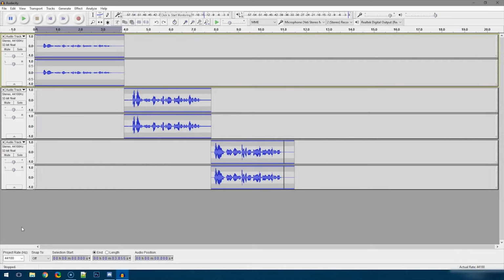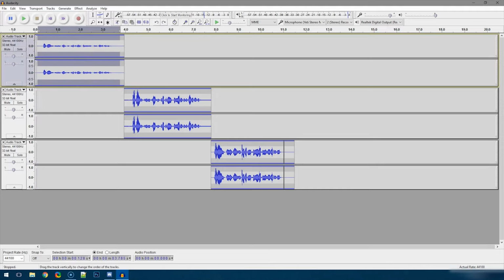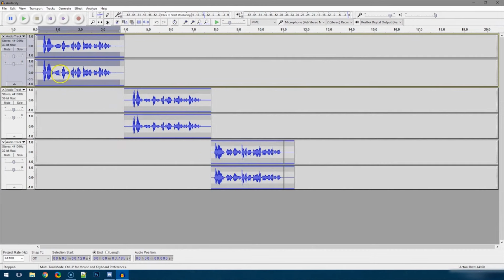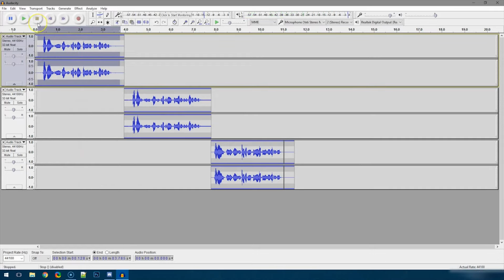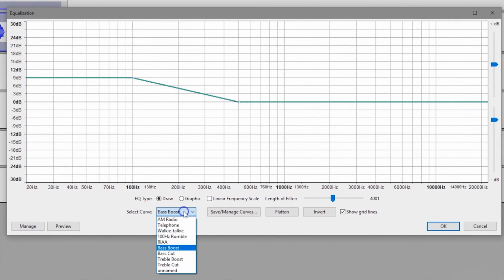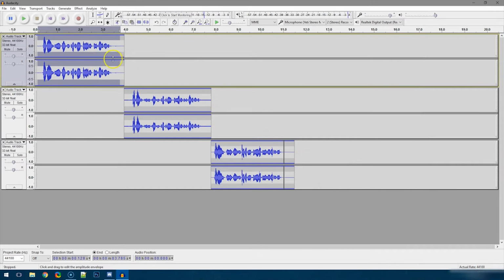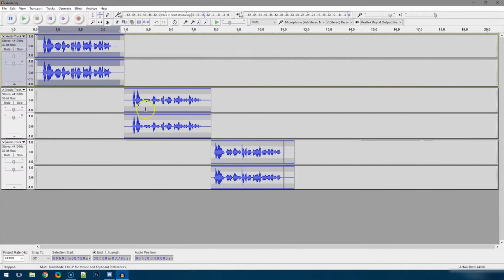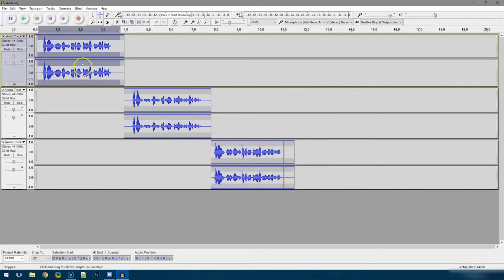4 STEPS to Improve Your Voiceover For FREE in Audacity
In this tutorial, you'll learn how to improve your audio using the same effects that I apply to my own YouTube videos. At the time of this recording, I am using a Blue Yeti condenser microphone in an untreated room. I have no other special equipment for audio tricks or sound panels on the wall.

AUDACITY
Audacity is a free, open-source, cross-platform audio software for multi-track recording and editing. It's available for Windows, Mac, Linux and other operating systems.

CHAPTERS
00:00 Introduction
01:21 Step 1: Compressor
01:52 Step 2: Normalise Effect
02:16 Step 3: Bass & Treble
03:26 Step 4: Noise Reduction
03:47 Additional Info
04:26 Outro